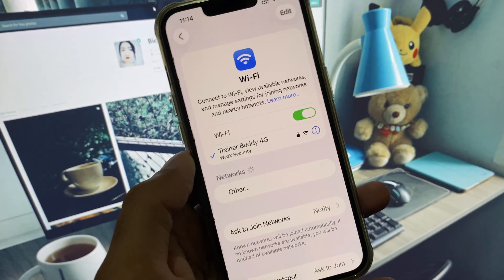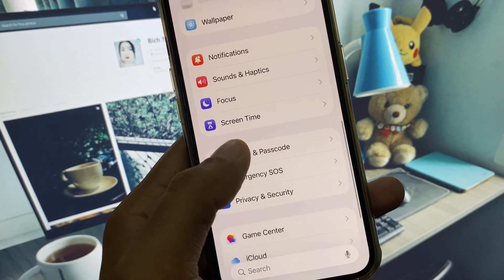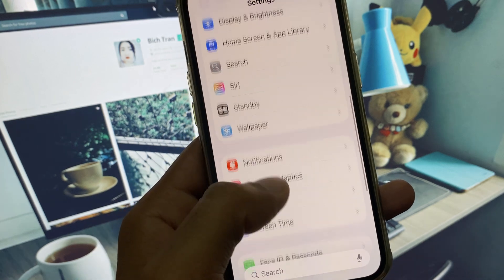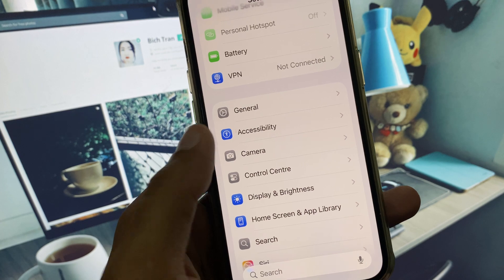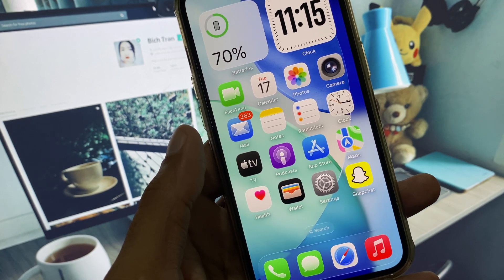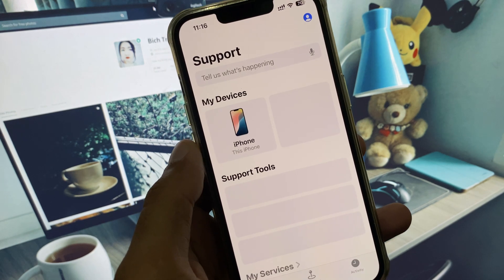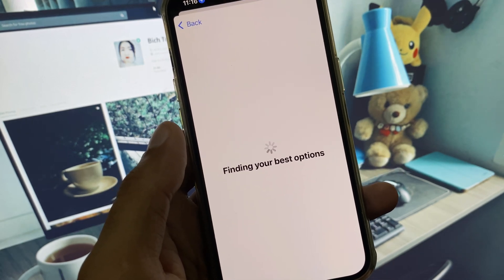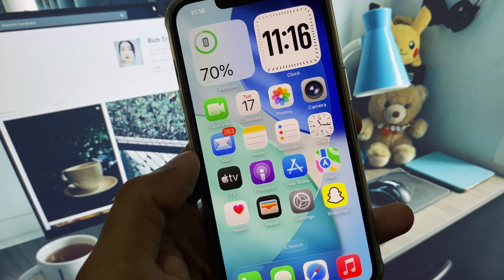How to Fix Face ID Not Working on iPhone after iOS 26 Update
😷 Is Face ID not working after updating to **iOS 26**? You’re not alone! In this quick guide, **UnlockiOS Tech** shows you how to **fix Face ID issues on iPhone** — whether it's not recognizing your face, stuck in setup, or completely unresponsive.

✅ Covered in This Video:
• Face ID not setting up after iOS 26
• Face ID won’t recognize your face
• Face ID greyed out in settings
• Compatible with iPhone X, XS, 11, 12, 13, 14, 15, 16

🛠️ Solutions Include:
• Restart your iPhone
• Reset Face ID settings
• Update to the latest iOS 26 patch
• Check camera and TrueDepth sensor
• Reset all settings (non-destructive)

📱 Devices Supported:
All Face ID-enabled iPhones running iOS 26